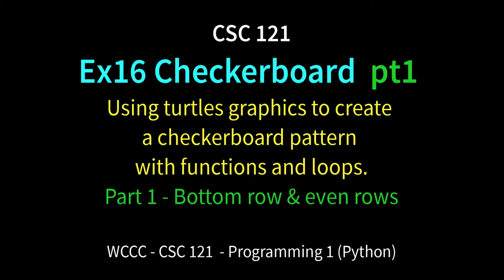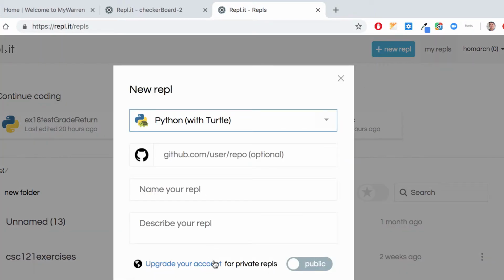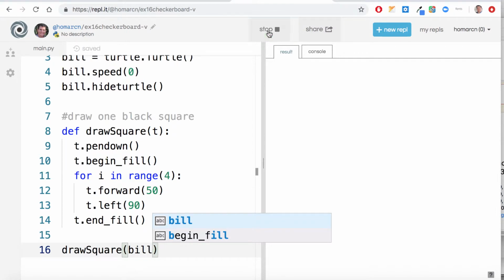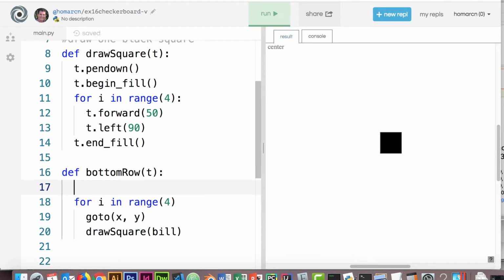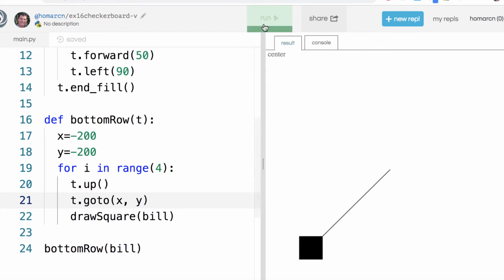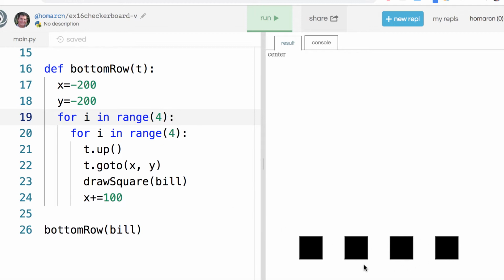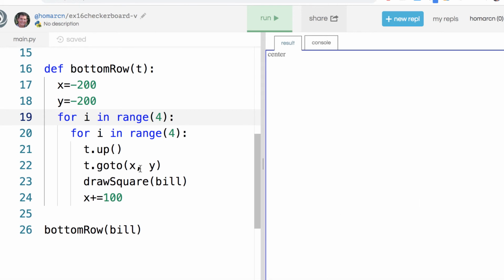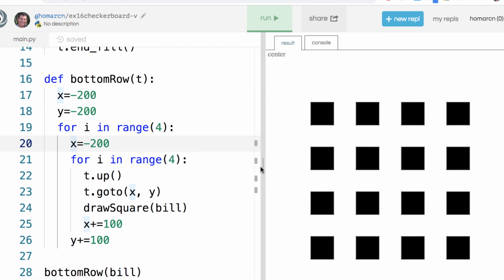csc121-ex16checkerboard_pt1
Using turtles graphics to create
a checkerboard pattern with functions and loops.
Part 1 - Bottom row & even rows